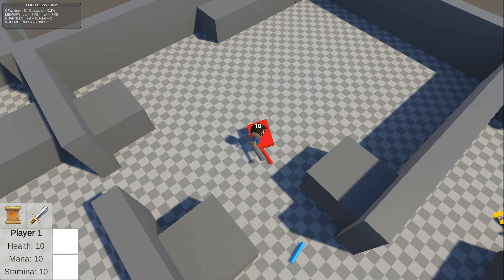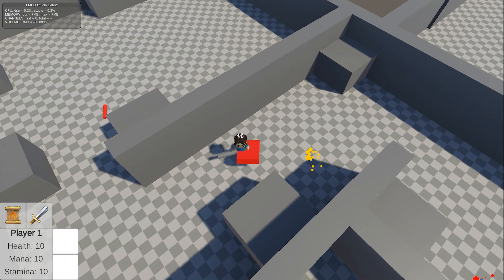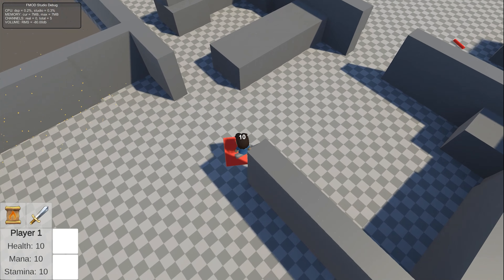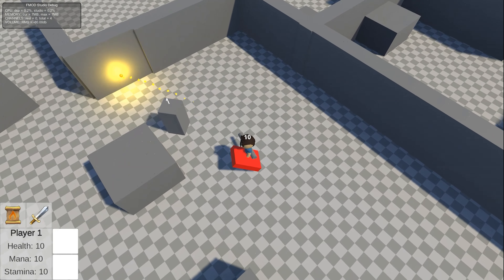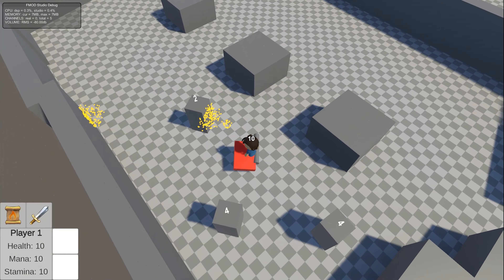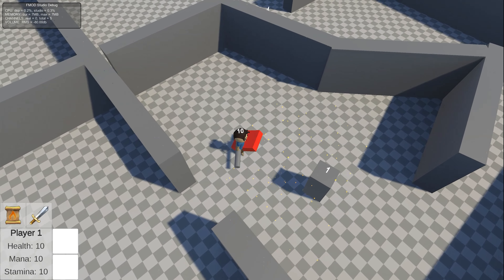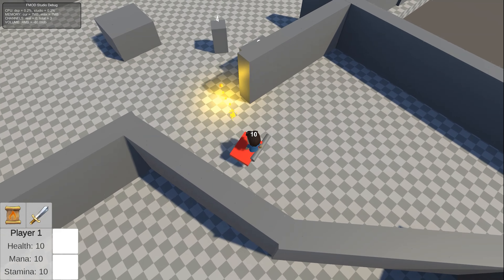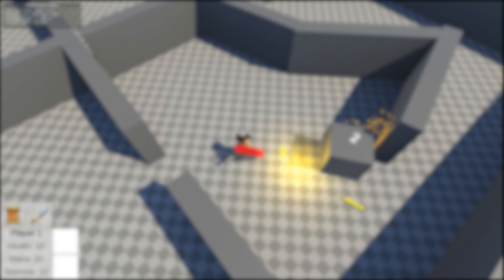DeCrypt - DevLog 05 - The Break- Unity Development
Bit of a slower devlog today. Did a lot of research on various UI systems and ended up using UGUI anyway. Was a fun video to make though and I hope you all enjoy it.